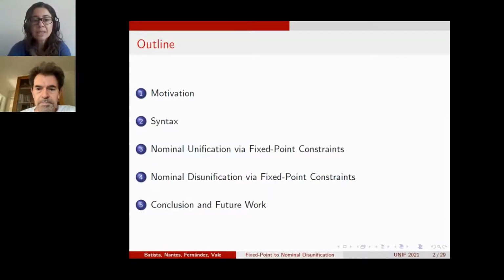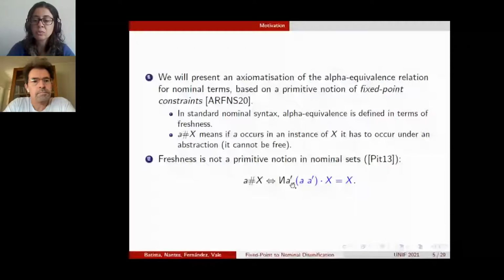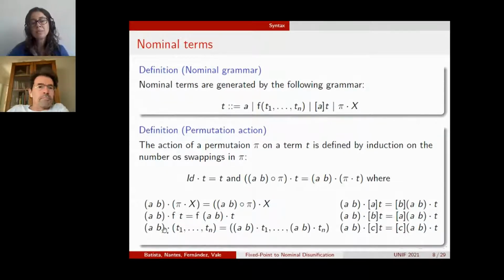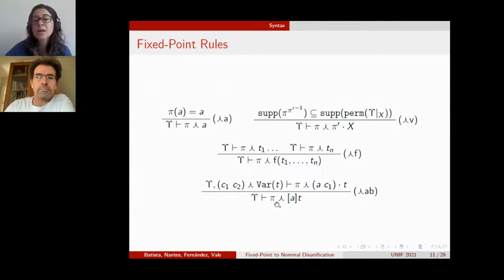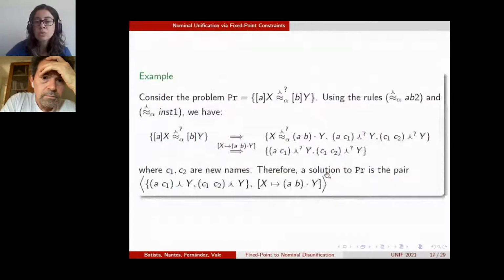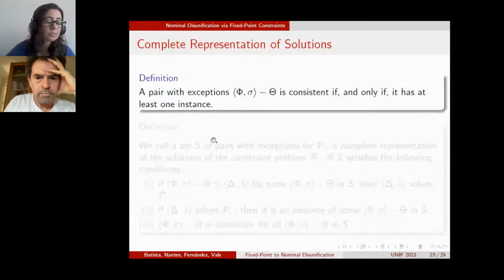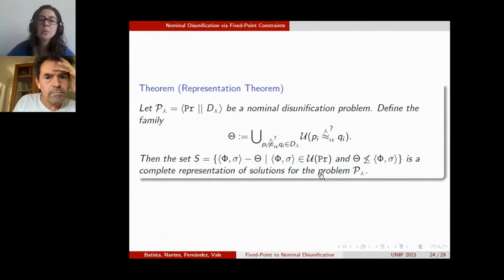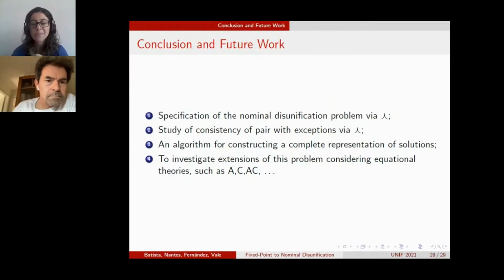[UNIF 2021] Nominal Disunification via Fixed-Point Constraints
35th International Workshop on Unification (UNIF 2021)

Title: Nominal Disunification via Fixed-Point Constraints

Presenter:
Daniele Nantes-Sobrinho (Universidade de Brasília)

Co-authors:
Leonardo Batista (Universidade de Brasília)
Maribel Fernandez (King's College London)
Deivid Vale (Radboud University Nijmegen)